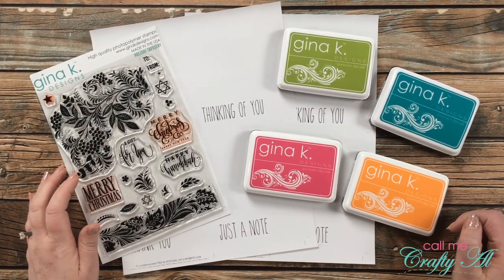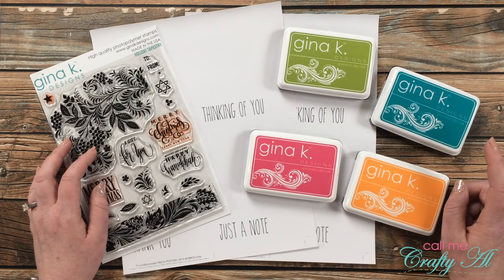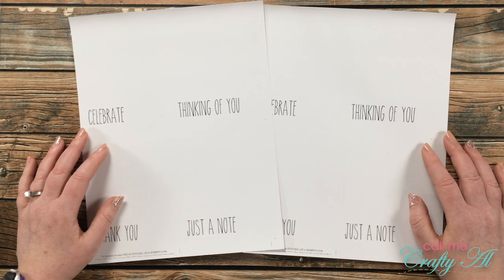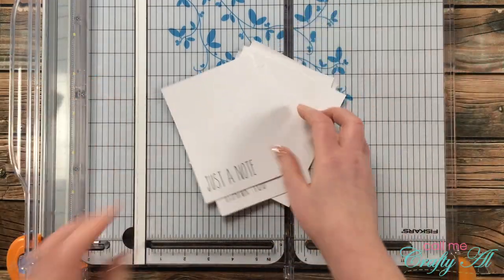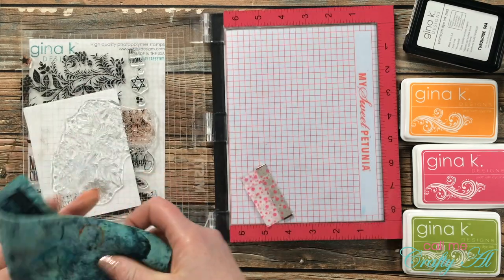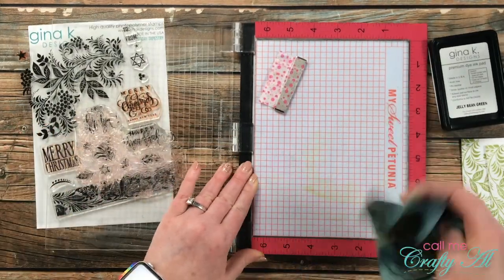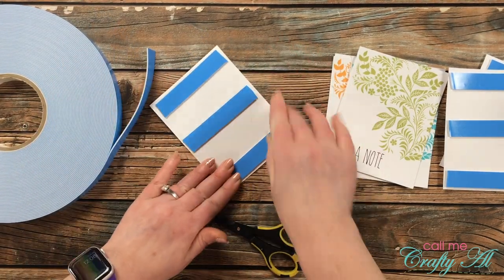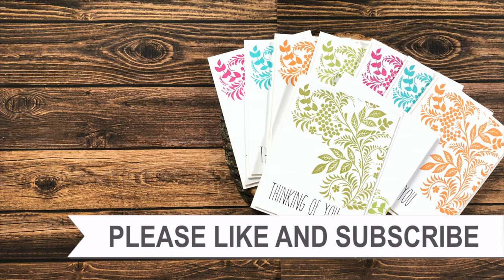8 All Occasion Cards w/ Matching Envelopes | Inspired Saturdays | Marie's Vermont Creations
Hello crafty friends! It is time for another Inspired Saturdays collaboration - the second-to-last!! I was inspired by Marie of Marie’s Vermont Creations to create a set of 8 all occasion notecards with matching envelopes. I used stamps and inks from Gina K Designs, along with a sentiment printable I created myself. After you watch my video, make sure to go see how I inspired Marie

If you are a channel member and want to download the FREE Bonus Printable, check out the Community Tab for a link :)

      I used: passionate pink, jelly bean green, turquoise sea & sweet mango
1/4” Foam Tape Roll
3/8” Foam Tape Roll
3/4” Foam Tape Roll **what I used in video**

HaPpY cRaFtInG!
   Alicia
   Call Me {Crafty} Al